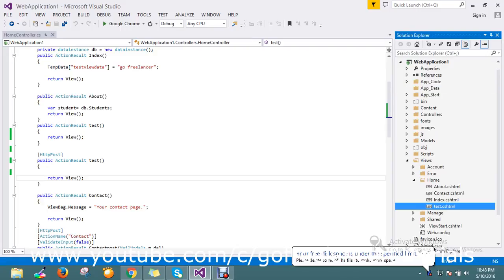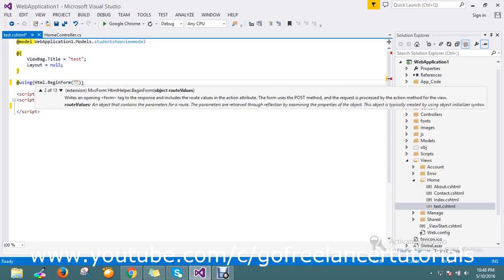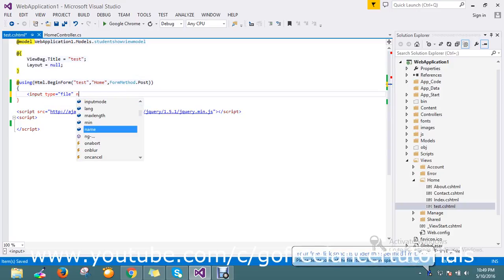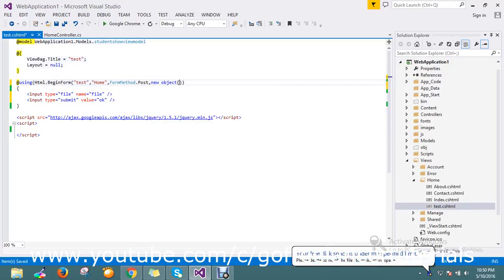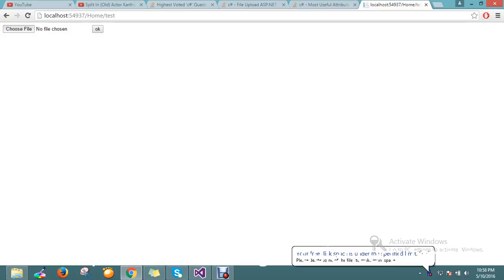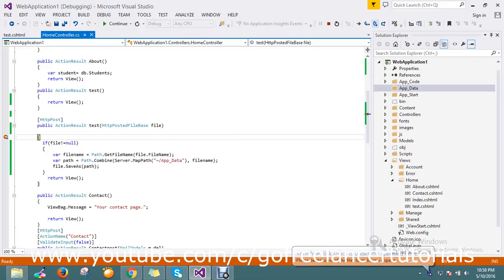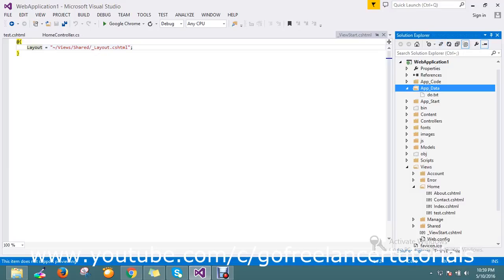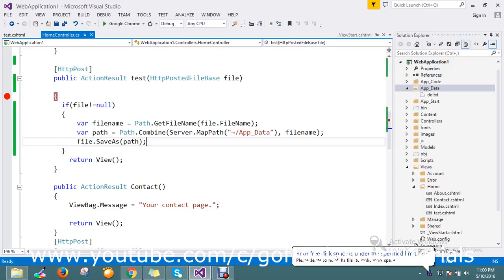File Upload ASP NET MVC